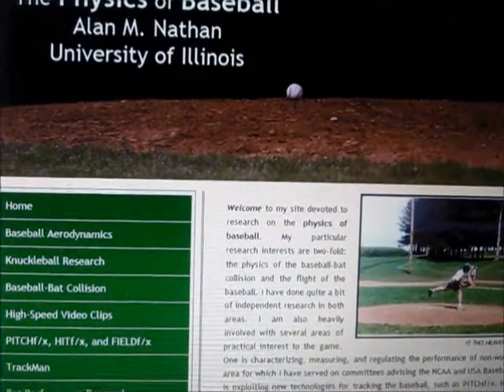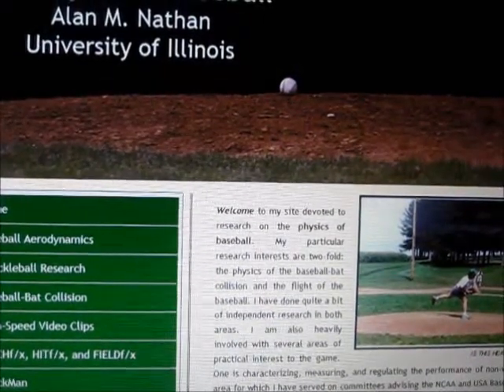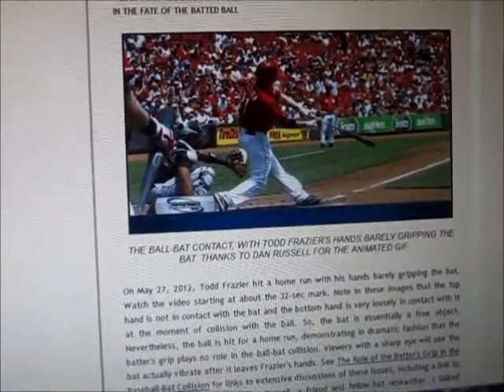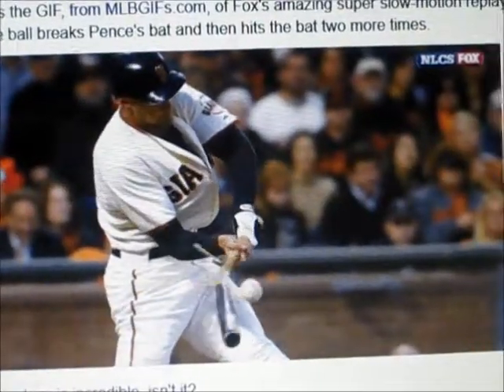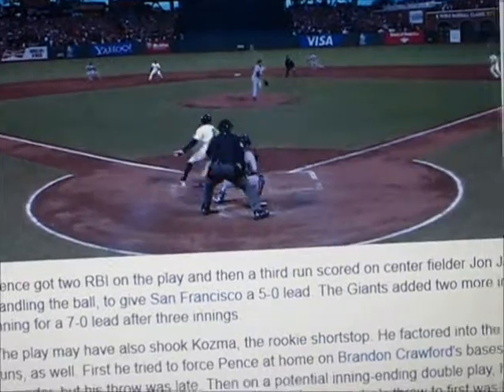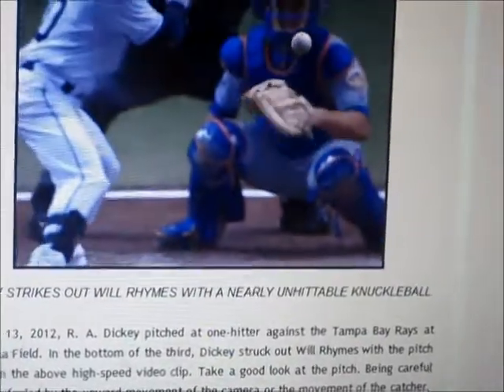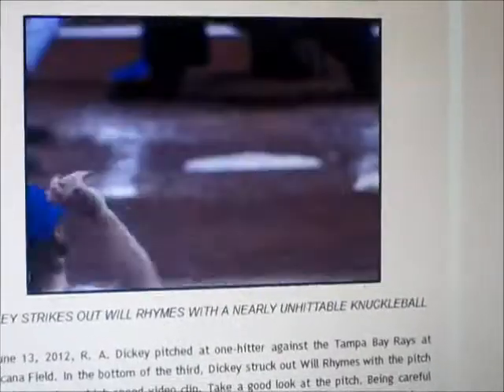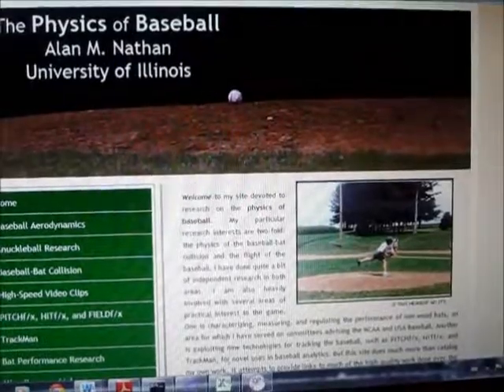Extra Credit Baseball Movie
Extra Credit Video on the Physics of Baseball lecture by Professor Alan Nathan